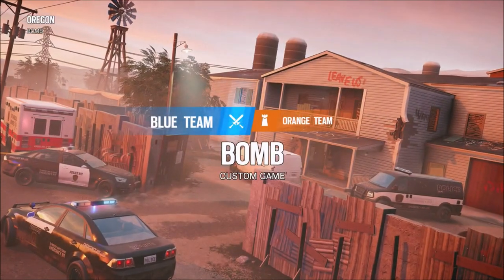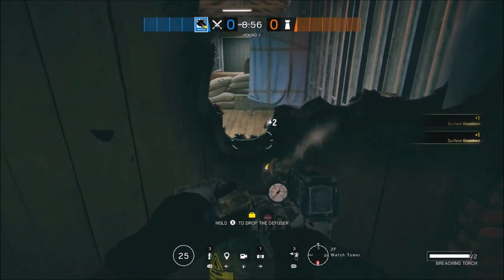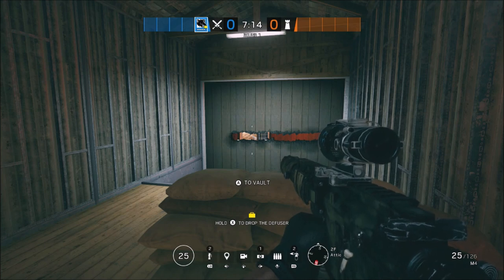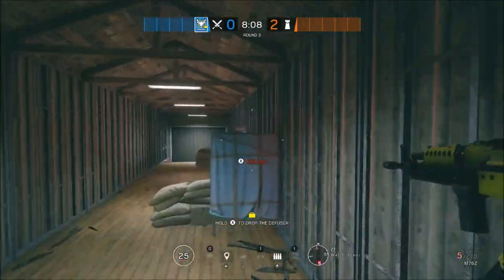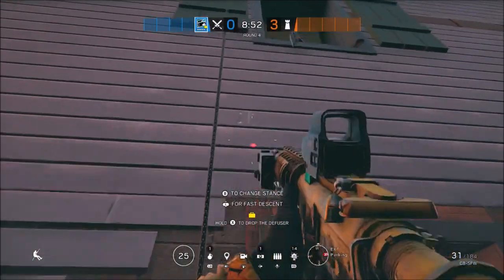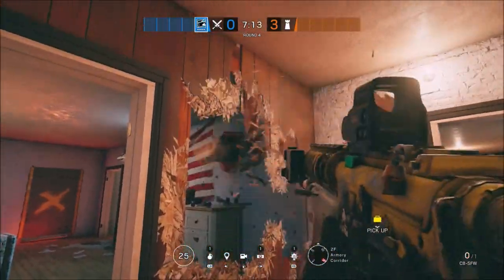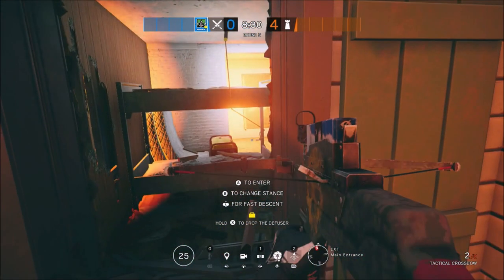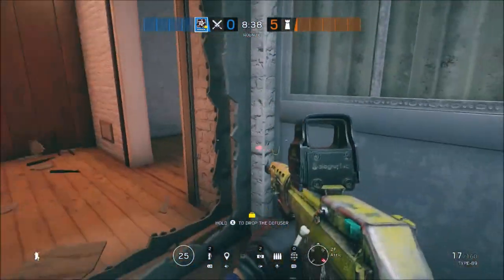5 Man Strat- Oregon, Attacking Dorms: Rainbow Six Siege Burnt Horizon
Hey guys, this time I show you a 5 man strat on how to Attack Dorms on the map Oregon with the operators: Zofia, Maverick, Buck, Capitao and Hibana in Rainbow Six Siege Burnt Horizon.

Baring in mind I have chosen these operators to match those for Basement Attack, the basic idea is that Zofia and Maverick get control of Big Tower and Attic, whilst Buck, Capitao and Hibana get control of Armory and Master Bed all while both sides of the flank are covered.

The Defuser is planted just inside the door in the hallway instead of in Small Dorms, which is normally default on a Master Bed take, to try and catch your opponent off guard and from here it can still be covered from several places.